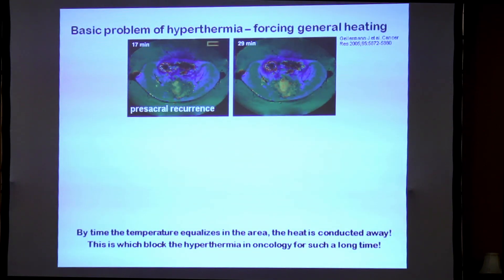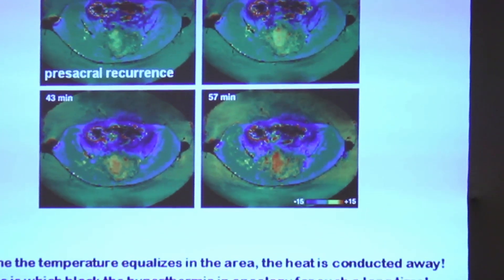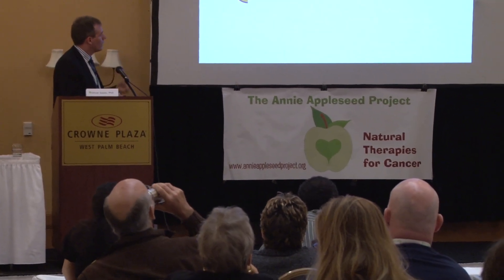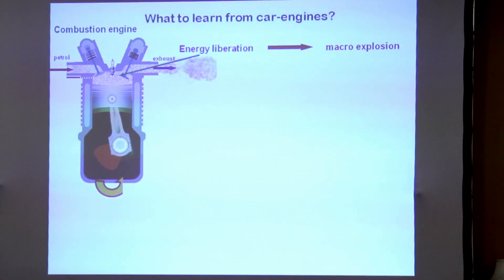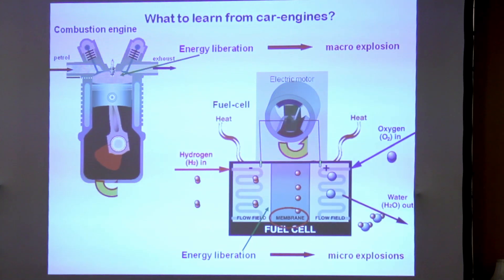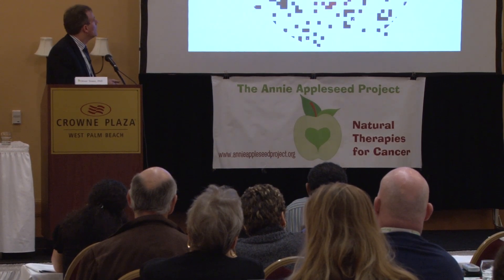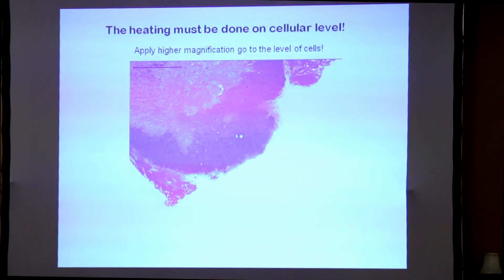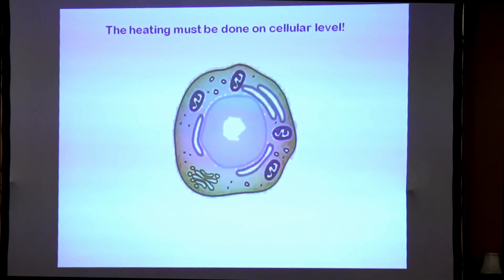Natural Cancer Treatment Conference, Preview 10: Oncothermia Cancer Treatment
From The Annie Appleseed Project, preview of presentation by Dr. Oliver Szasz, entitled "Oncothermia Method of Treating Cancer". TO ORDER this entire presentation (and/or others from conference), email or call for ordering information. for more invaluable resources, information on other project activities, conferences, and more.